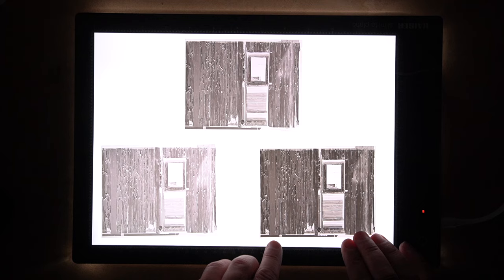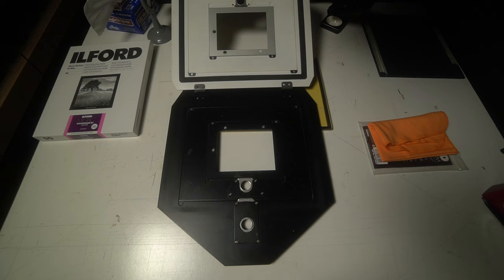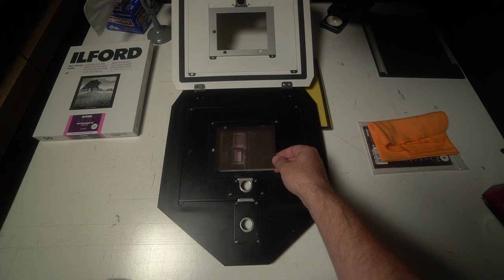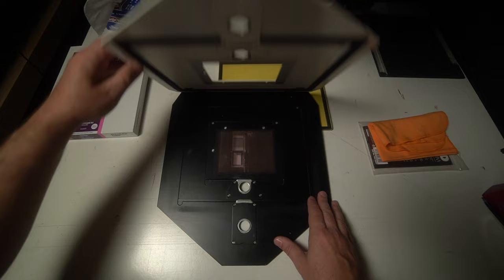What Happens To Your Contrast As Development Changes?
Let’s look at how contrast is affected when your change your development time, and then alter the contrast filtration and compare that to our standard times and filter.